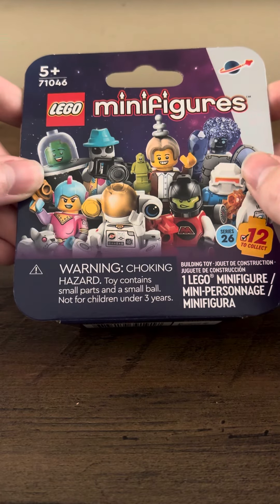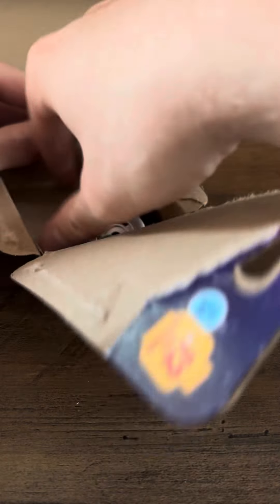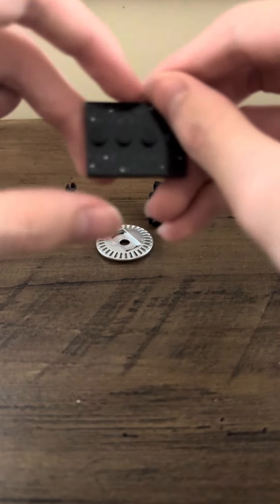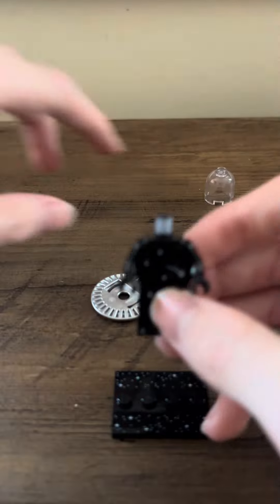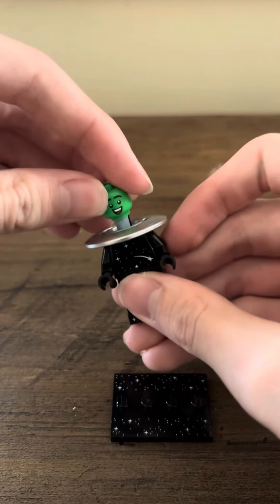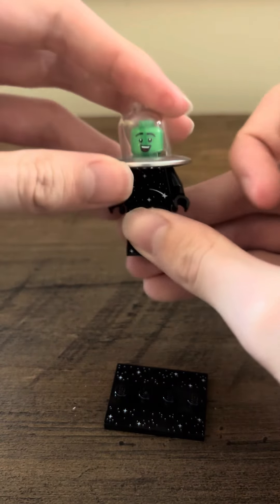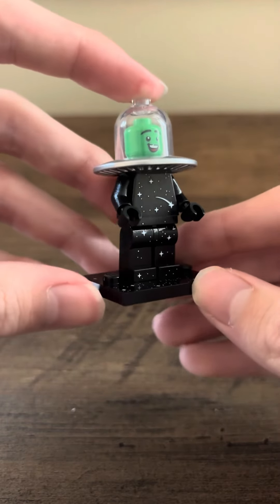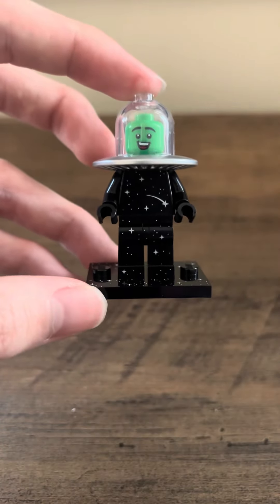Opening a Lego Space Minifigure Series Box